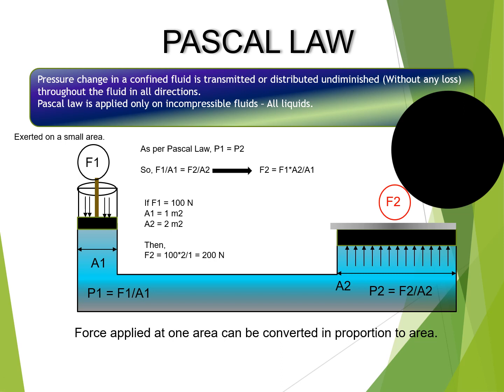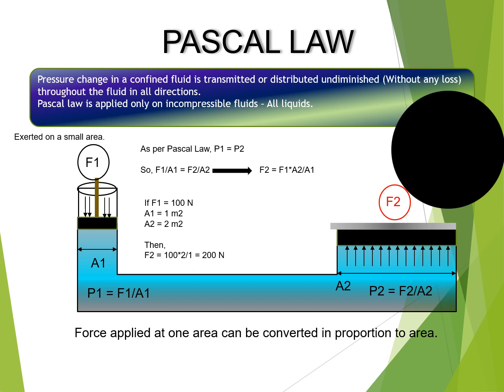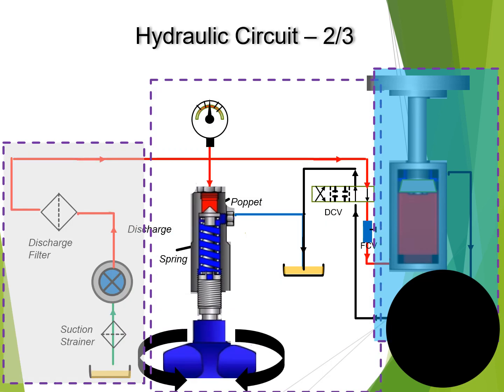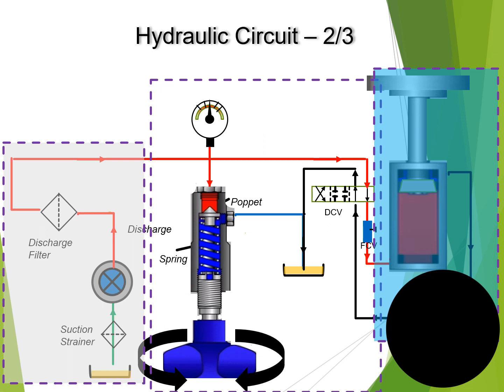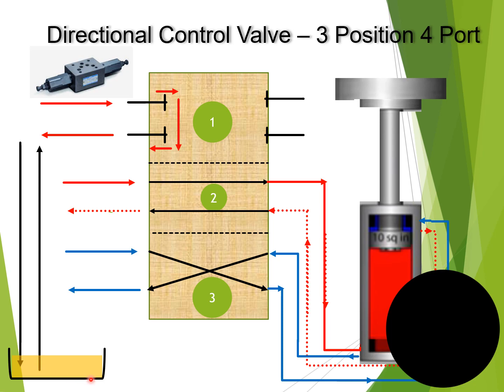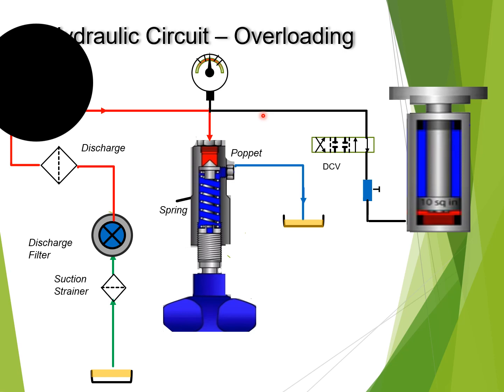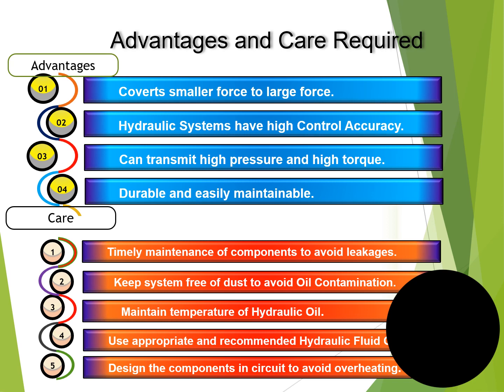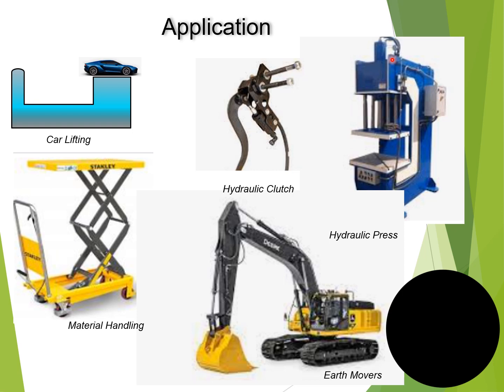Hydraulic System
Basics of a Hydraulic System